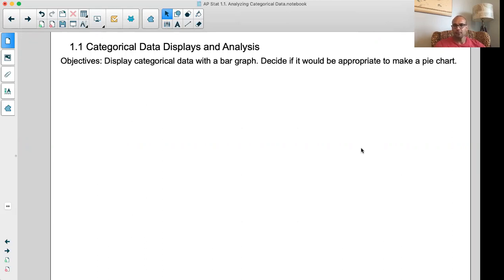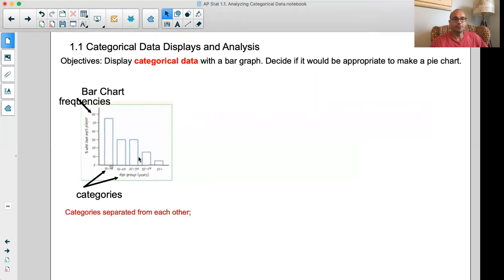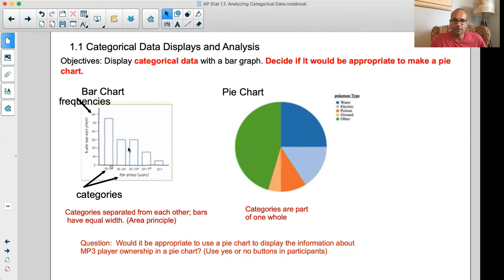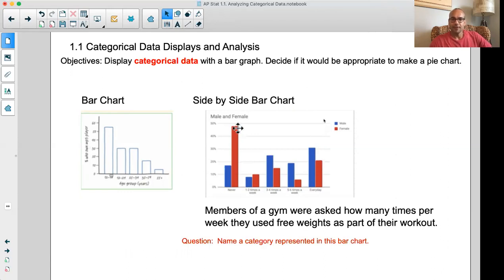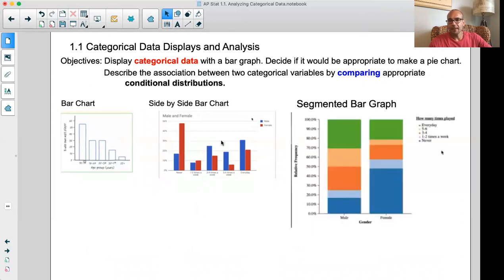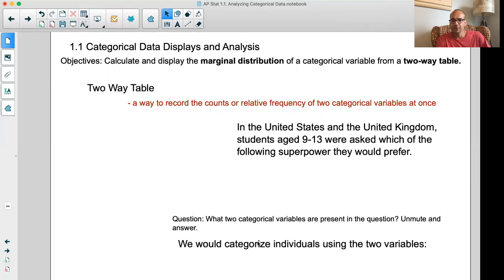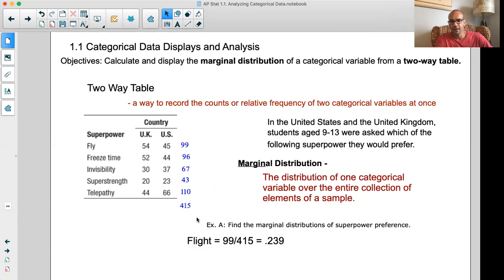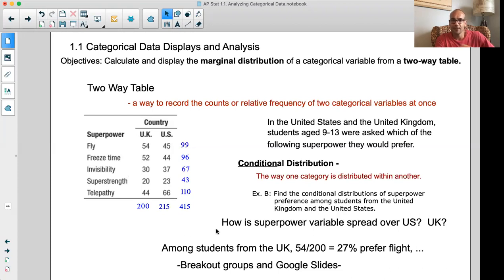AP Statistics 1.1 Categorical Data Displays and Marginal and Conditional Distributions